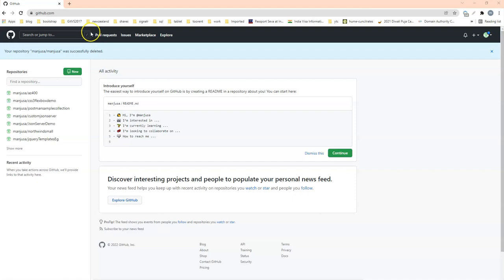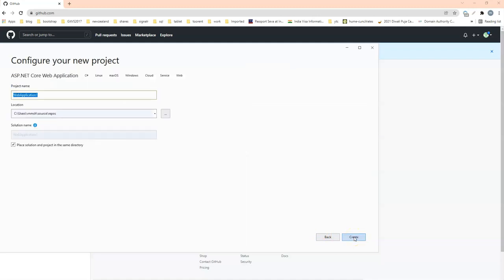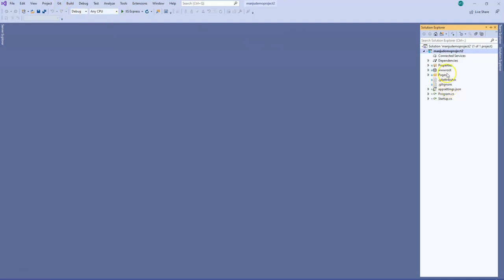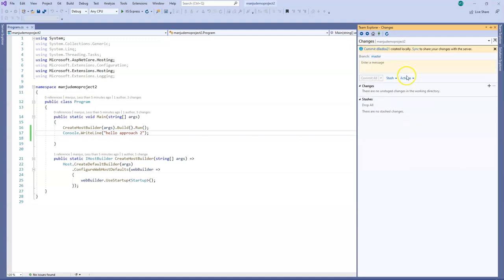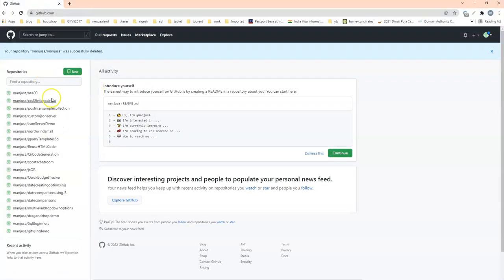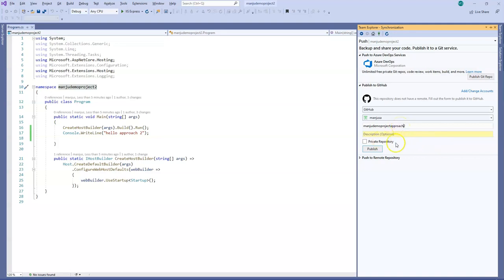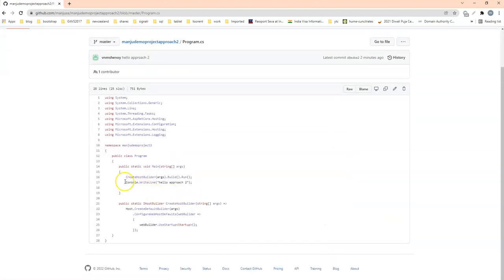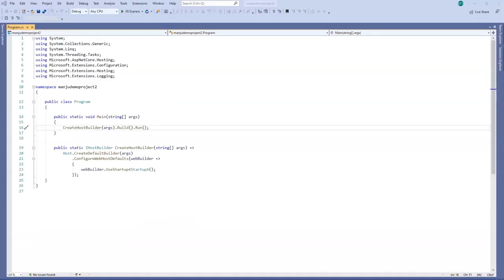How to Create a Remote Git Repository from Visual Studio || ForTheGeeks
✤ Welcome to “ForTheGeeks” ✤

In this video, we will see another approach to GitHub repository on the GitHub server. I will create it from Visual Studio 2019 after I create a new project. Basically, I will show you how to setup Git when you create a new project.
1)How to create Git repository (local repository)
2)How to add files in local repository using Git Changes- we will see how to commit using Visual Studio
3)How to create a Remote repository from Visual Studio itself
4)How to push to the remote repository we created

As mentioned above, I will be using visual studio 2019 community version. In short, we will see how we can manage Git source code, all from VS 2019.

This video is part of my "Azure DevOps Tutorial". The idea of the whole tutorial is to make you understand what DevOps is and what problems
it's trying to solve. At the end of the tutorial, I reckon you will have good understanding of Azure DevOps and would be ready to explore more (as learning never ends).

This whole tutorial will also help you in clearing Azure DevOps (AZ-400) certification as it covers most of the important topics. (Please note : NOT all topics of AZ-400 certification but MOST)

🔰 Topics that we will learn:
 - What is Azure DevOps
 - Managing Tenant
 - Source Control
 - CI
 - CD

I created a separate video where I explained my experience on AZ-400 certification. Link to that video below:

Also I write blogs on many technical and programming languages.

🔰 How To Delete Azure AD Tenant - The Easy Way || ForTheGeeks

🔰 What is Continuous Deployment in Azure and a Quick CICD for Web Apps Tutorial

🔰 How to implement Azure DevOps For Continuous Delivery

🔰 Note
Please note that the views expressed are mine alone.